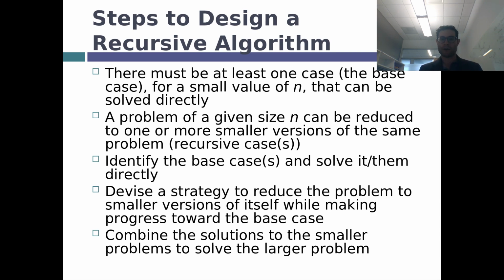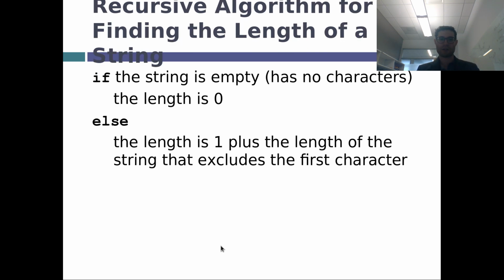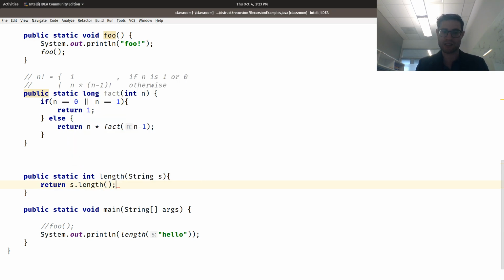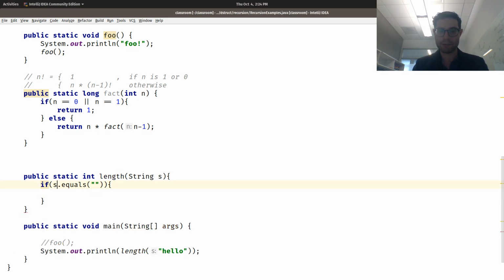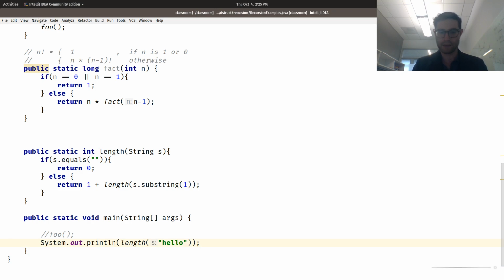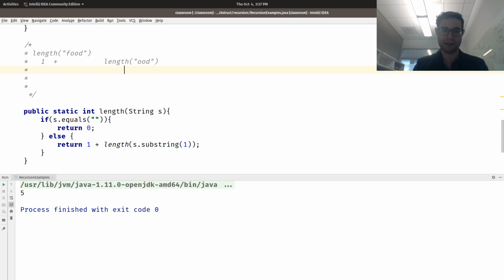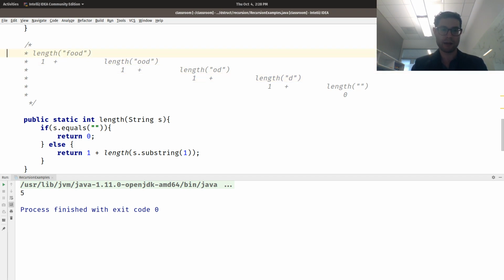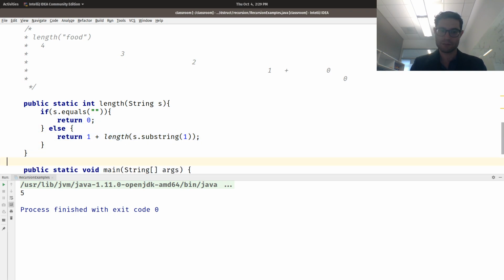CIS 2168 Flipped - Week 7 - Recursive Length Calculation